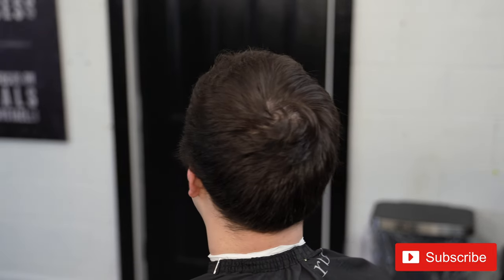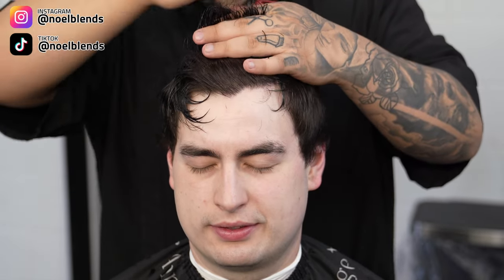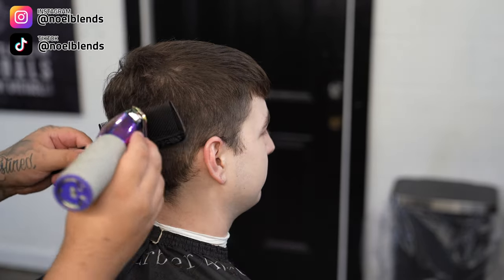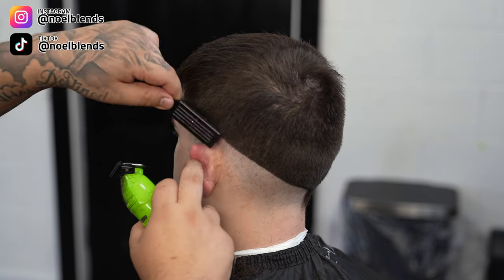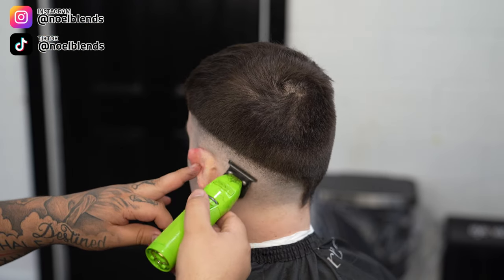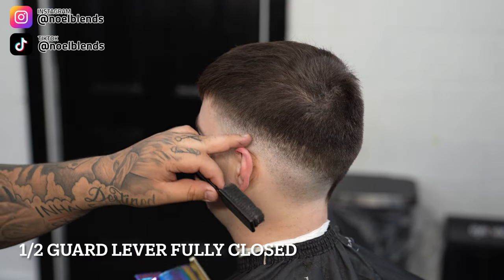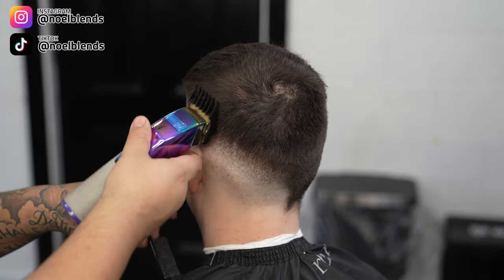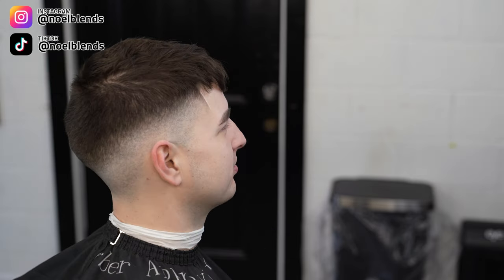BARBER TUTORIAL: The easy steps to a Mid Fade!!😳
Thank y’all for tuning in! Today we are doing a MID FADE tutorial ! For any more questions Dm on Instagram @noelblends and I will be happy to answer them! My goal is to help y’all learn and grow as a barber.

Hair Clipper by SUPREME TRIMMER - STC5030 Barber Hair Cutting Kit Professional - Beard Trimmer (300 Min Run Time) Cord/Cordless, 23 Piece Kit - Taper Blade - Pro Clipper Black

L3VEL3 Hair Products: Hair serum!l, texture powder, oil sheen, hair paste, pomade and my more products I use!

BARBER AIR COMPRESSOR : Master Airbrush Multi-purpose Gravity Feed Dual-action Airbrush Kit with 6 Foot Hose and a Powerful 1/5hp Single Piston Quiet Air Compressor

White barber pencil: Black Ice Barber Pencil - Black Ice Spray Barber Pencil